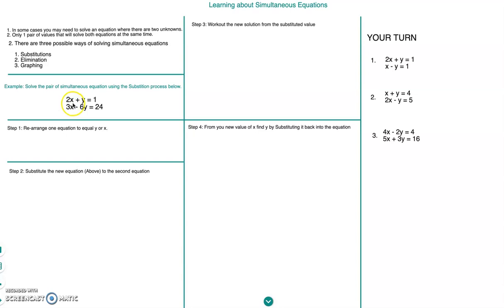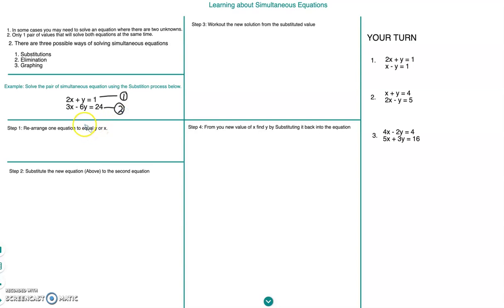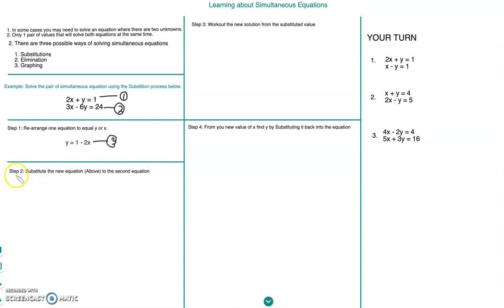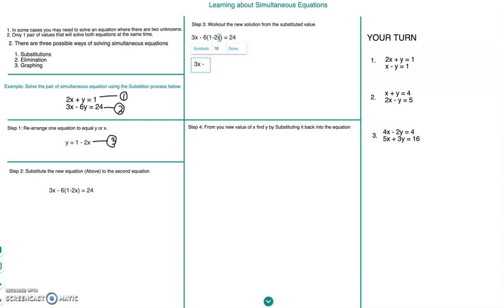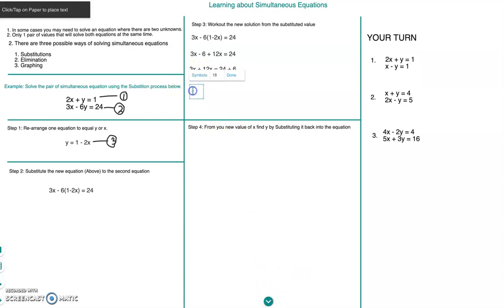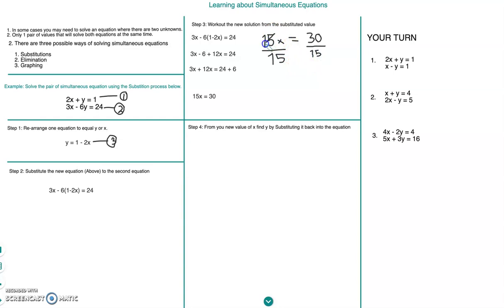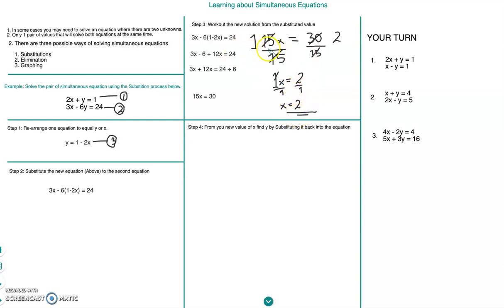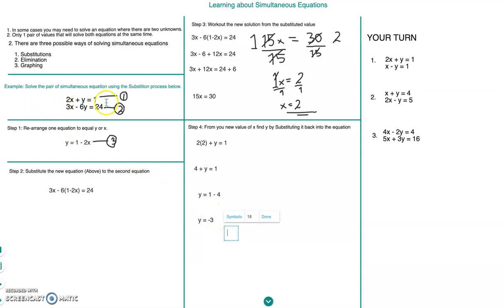How to solve Simultaneous Equations by Tutor Kalokson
Kalokson has a first class honours degree in Chemical Engineering. Here's a video of him explaining how to solve simultaneous equations.